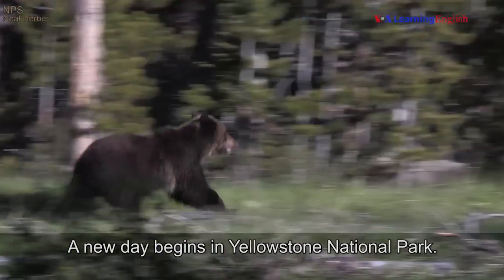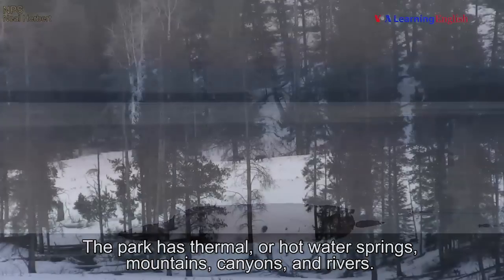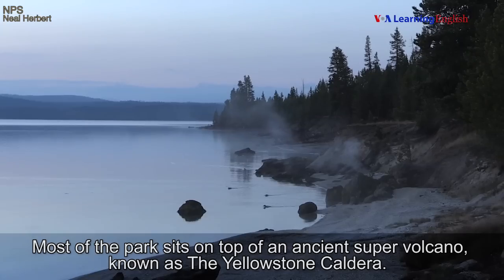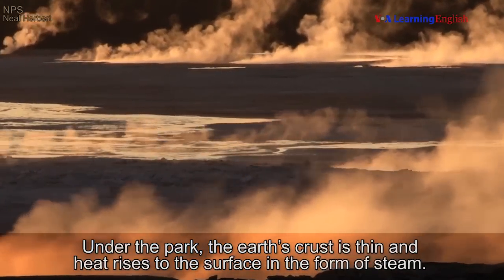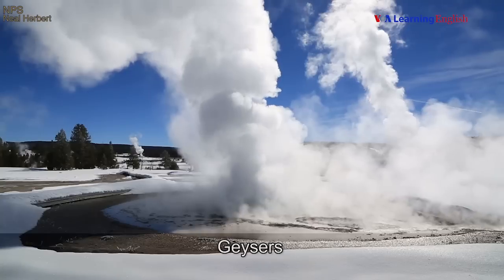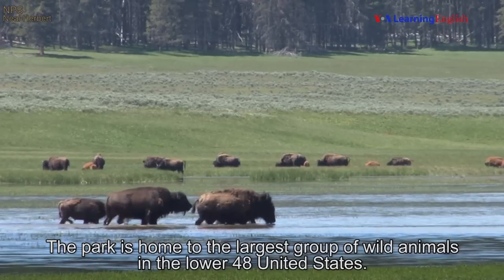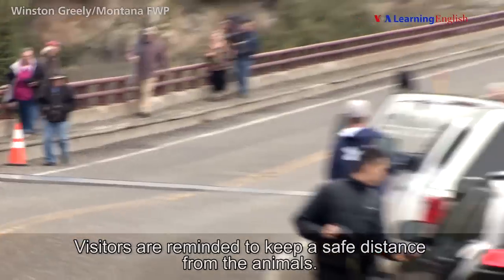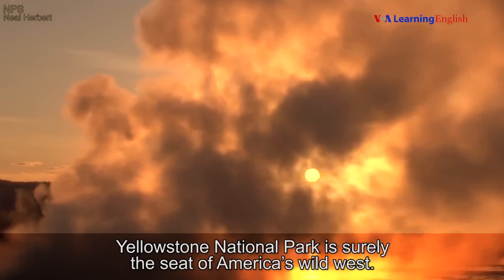Yellowstone: America's First National Park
Yellowstone is America's first national park. It is one of the great wild places left not only in America but the world.